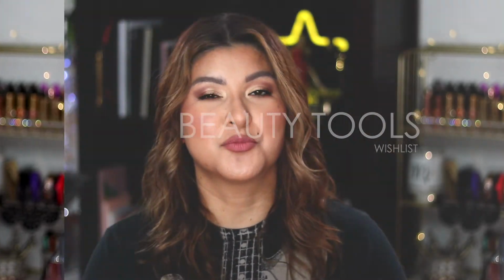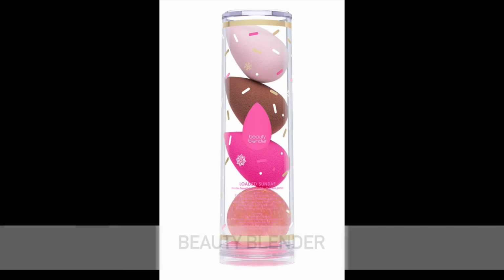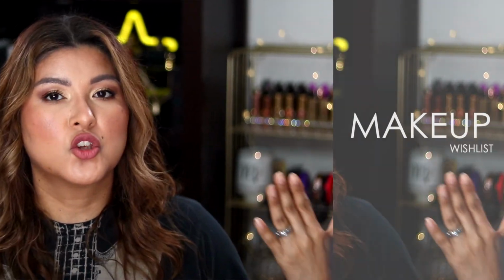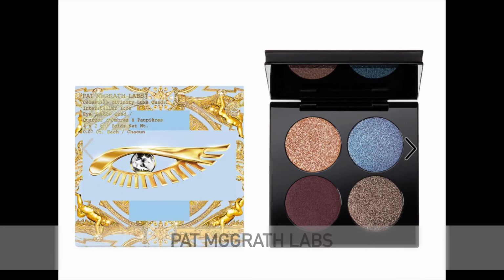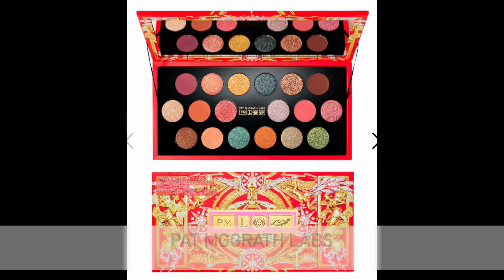ULTIMATE SEPHORA VIB SALE RECOMMENDATIONS | HOLIDAY 2021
I wanted to share my sephoravib sale recommendations that will be starting 11/5 for Rouge members and will end on 11/15.

Products Mentioned:
Shiseido Facial Cotton
Paula's Choice 2% BHA Liquid Exfoliate
Drunk Elephant C-Firma Fresh Day Serum
La Mer Creme de La Mer Duet
Sunday Riley Go To Bed With Me Complete Anti-Aging Night Routine
Philosophy Purity Made Simple
Shiseido Ultimate Sun Protector Lotion 50+
The Ordinary 100% Plant Derived Squalane
The Ordinary AHA 30% BHA 2% Peelilng Solution
The Ordinary Vitamin C Suspension 23% + HA Spheres 2%
The Ordinary Buffet
The Ordinary Buffet + Copper Peptides 1%
Bite Beauty Agave Nighttime Lip Therapy
Kate Somerville Breakthrough Fighters Set
Kate Somerville Exfolikate Cleanser and Exfoliate Duo
Chloe Love Story
Chloe Eau de Parfum
Sephora Favorites Best Sellers Perfume Sampler
Dermaflash Mini Precision Peach Fuzz Removal Device
Dr Dennis Gross Skincare Drx Spectralite Faceware Pro
Dr Dennis Gross Skincare Drx Spectralite Eyecare Pro
LightStim for Acne
Nuface Trinity Facial Toning Device + Wrinkler Reducer Attachment Bundle
Beautybio The Complete Glo Microneedling Set
Dermaflash Dermapore Ultrasonic Pore Extractor and Serum Infuser
Glo Science Glo Lit At Home Teeth Whitening Device
Too Faced Better Than Sex Volumizing Mascara
Still Stay All Day Waterproof Liquid Eyeliner Favorites Holiday Cologne Sampler Set
Sephora Favorites Deluxe Perfume Sampler Set
Drybar The Mixologist Interchangeable Styling Tool
GHD Unplugged Styler Cordless Flat Iron
T3 Airebrush Duo Interchangeable Hot Air Blow Dry Brush
Beautyblender Sundae Makeup Sponge Set
Dyson Supersonic Limited Edition
Dyson Airwrap Styler
Dr Dennis Gross Spectralite Faceware Pro
Dr Dennis Gross Spectralite Eyecare Pro
LightStim For Acne
Nuface Trinity Facial Toning Device + Wrinkle Reducer Attachment Bundle
Glo Science At Home Teeth Whitening Device Kit
Too Faced Better Than Sex Mascara
Stila Stay All Day Waterproof Liquid Eyeliner
Nars Radiant Creamy Concealer
Estee Lauder Double Wear Stay In Place Makeup Foundation
Laura Mercier Translucent Loose Setting Powder
Make Up For Ever Ultra HD Invisible Cover Foundation
Charlotte Tilbury Pillow Talk Lip Secrets
Make Up For Ever Rouge Fever Lip Set
Nars Mini Bronzer and Blush Set
One Size Three Queens Set
Fenty Beauty Glossy Posse 4 Piece Glass Bomb Set
Fenty Beauty Lil Fly Stunna Mini Eye + Lip Set
Charlotte Tilbury Mini Magic Secrets Skincare Set
Milk Makeup Glossy Glow Full Face Set
KVD beauty Mini Epic Kiss Nourishing Vegan Butter Lipstick Set